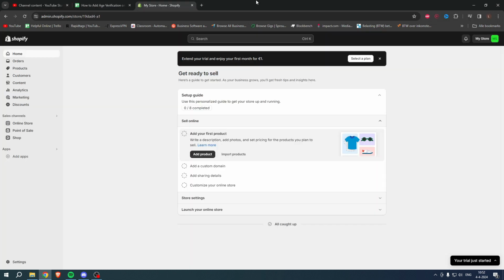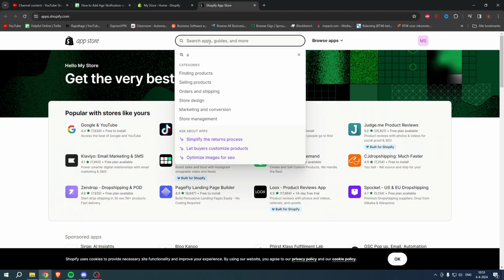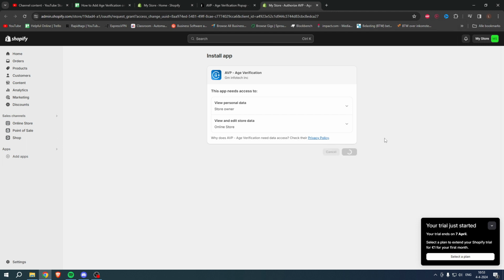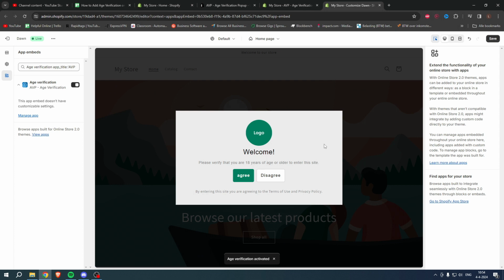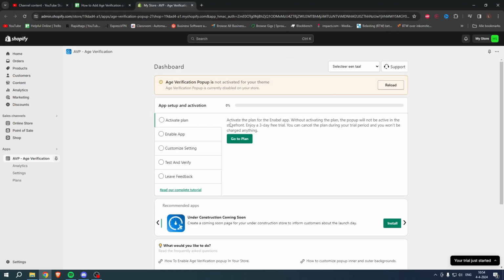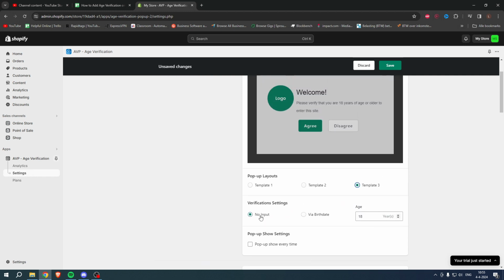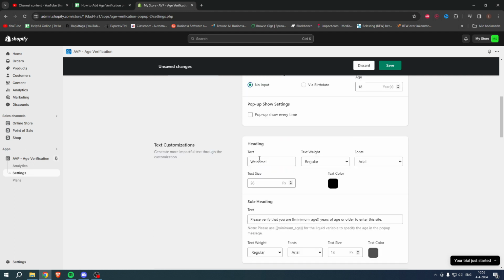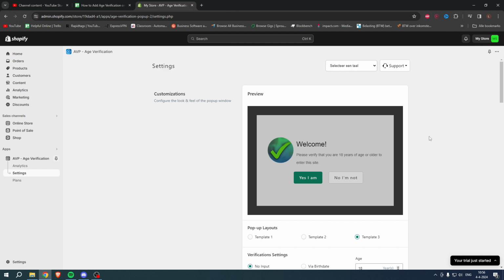How to Add Age Verification on Shopify (2025)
In this video I show you how to Add Age Verification on Shopify 2025

Do you want to know how to add age restriction on shopify 2025? Then I'll show you how to add age verification on shopify easy.